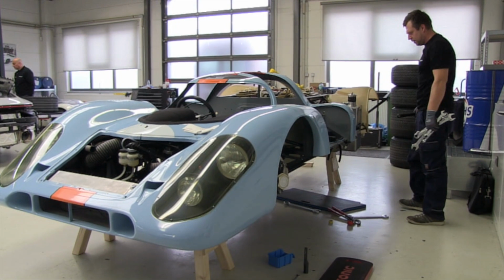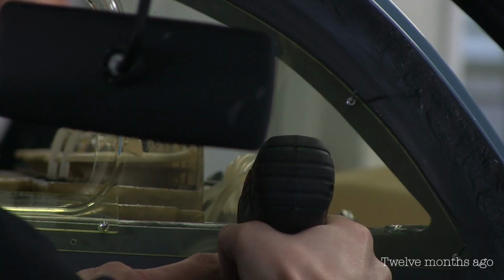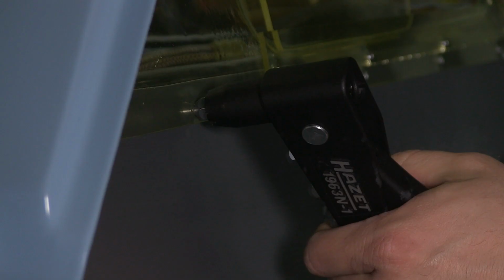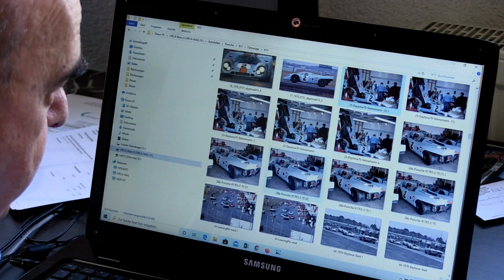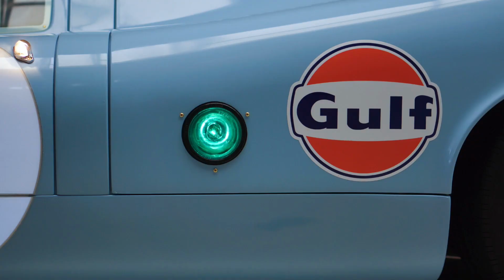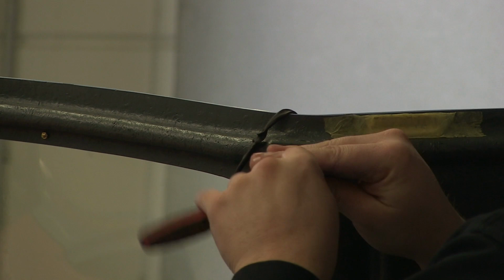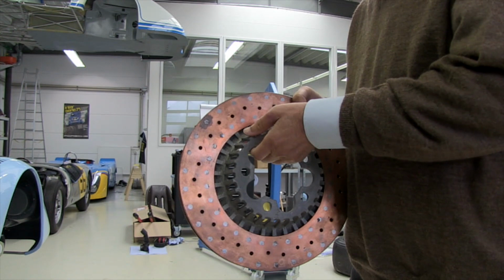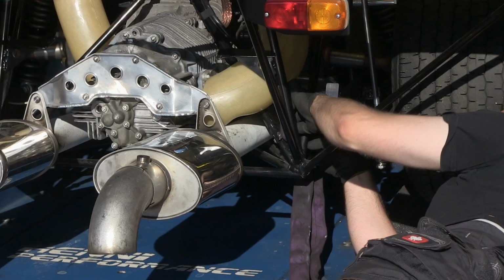Milestones of a restoration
Preliminary note: This is identical with my film "Porsche 917 - Stationen einer Restauration". But now I have highlighted the comments in English. The film “Milestones of a restoration” describes the restoration of a legend in automotive racing history. The vehicle - a Porsche 917 - is a racing car made by the german automobile manufacturer Porsche in 1970. Porsche clinched overall victory at the 24-hour race in Daytona that year with this car, driven by Pedro Rodriguez and Leo Kinnunen. Outside the racing scene, the vehicle with the Gulf colors became a legend in the 1971 film "Le Mans" starring Steve McQueen. After almost 50 years with various collectors, the car came to Alfred Kist and his team in Eberdingen-Nussdorf/Germany near Stuttgart after being sold again, to be restored there to its original condition of 1970. Now it is optically and technically in top condition again.

ORCA RESTORATION GMBH
The company ORCA RESTORATION GmbH was founded in 2017 by graduate engineer (TH) Alfred Kist. The company is located in a district of the small town of Eberdingen, very close to the Porsche development center. Treasures and valuables from the world of motorsport are being restored, rebuilt and also maintained there behind a neutral new building façade. The company combines ancient mechanical craftsmanship and today's most modern technology. Optical measuring systems, such as an 'Atos Triple scan' from GOM GmbH - also used by most car manufacturers - and mechanical measuring devices enable Alfred Kist's team to identify old and defective parts for which there are no longer any design documents to subsequently create a CAD drawing and to produce the required parts using a 3D printer or a 5-axis CNC machine. A steel precision straightening platform for the repair or manufacture of new chassis and bodywork as well as a paint shop are also available to the ORCA specialists.

I filmed with a Canon camera, a Sony DSLM and the DJI Osmo Pocket. The main camera was the Canon XF 100. I shot some scenes with my Sony Nex 7 with the f4 / 18-105mm lens. The DJI Osmo Pocket performed very well as a small gimbal camera. Most of the time I worked with the absolutely reliable XF 100, often on a Manfrotto monopod or as a handheld camera.

Sound
It was important to me to convey the atmosphere on the acoustic level as well. So whenever possible I recorded the original sound. This was also the basis for a subtle sound design.

Lighting
The light kit was minimalist. I only had a small LED headlight and a reflector with me. I used natural light wherever possible and chose the position and angle according to local conditions. Logistically, a bigger setup would not have been possible for me as a one-man band.

Edit
The editing was done with Final Cut Pro X for the entire period. With my iMac, I used the proxy workflow with the MXF files created in the Canon cameras. The big challenge was developing the storyline. I didn't want to tell the story linearly based on the restoration, but rather give the audience a kind of overview at the beginning, which should then build up an arc of tension. It quickly became clear that it would not be a very short film.

Grading
After taking the picture lock, I started grading. I was curious what could be tickled out of the filmed material. After initial attempts with Filmconvert, I managed the entire color adjustment with the on-board tools of Final Cut. The ability to fix the basics in such a quick and easy way turned out to be a real win. The shots were quickly aligned and corrected for brightness and white balance. The work was natural and intuitive. The performance on the iMac is also very pleasant.

Thanks
It is a great privilege to have the confidence to tell stories like this in my way. Moving images are my passion. When it comes to filmmaking, it's important to listen carefully. Going deeper into facts and asking more. This is how authentic and relevant stories are created. The focus of my work is on people. They are the authentic ambassadors of the history of the film. A key feature of almost all of my films is the content of a report combined with an aesthetic image design and camera work. In a time of overabundance of media offers, these are essential elements that support and reinforce the message of the film.
Thank you Alfred, Christian, Marco, Friedemann, Emmanuel and Johannes from ORCA RESTORATION for giving me this insight.